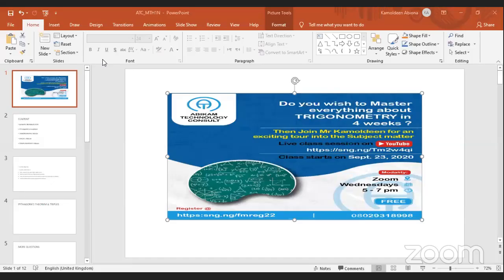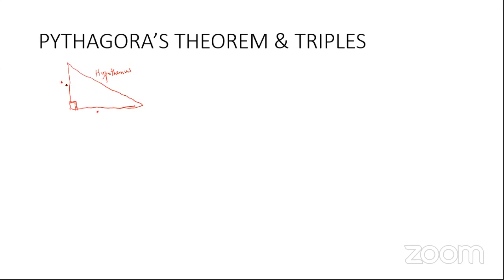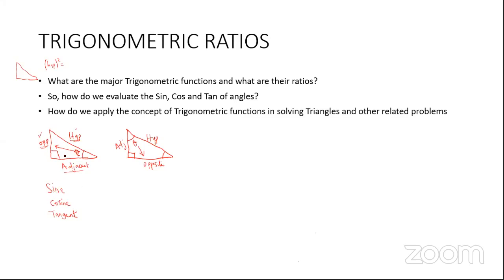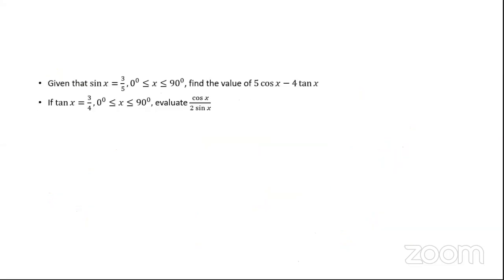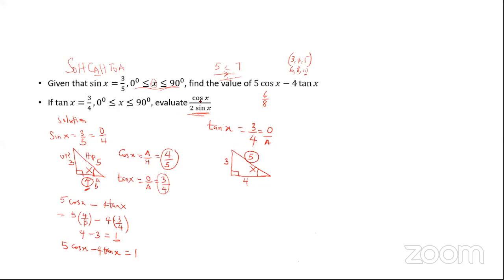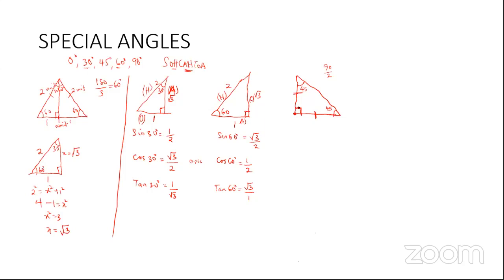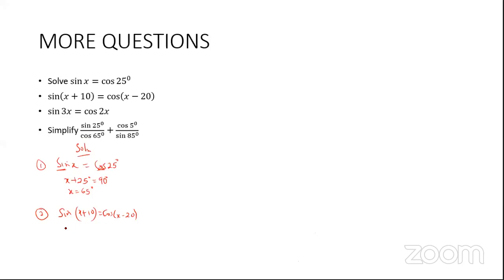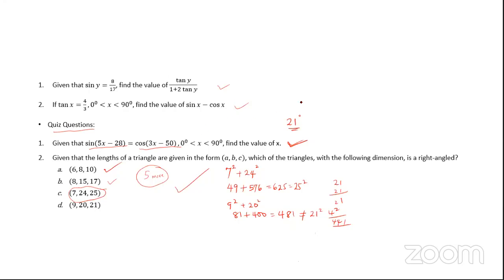Mathematics Class_trig1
Trigonometry 1